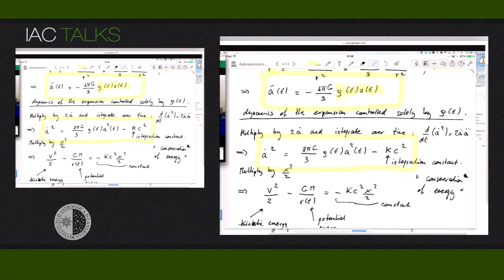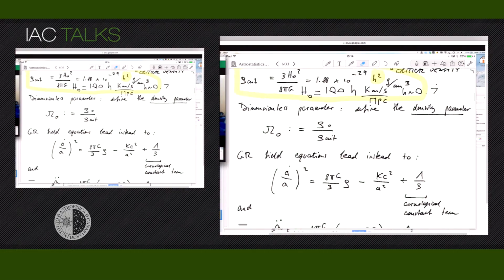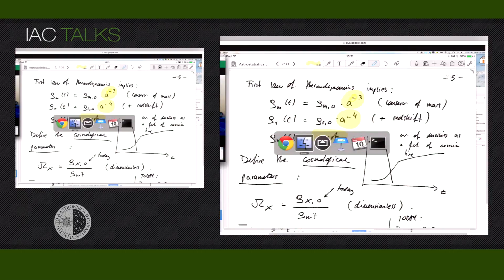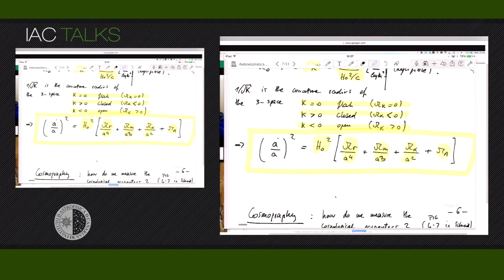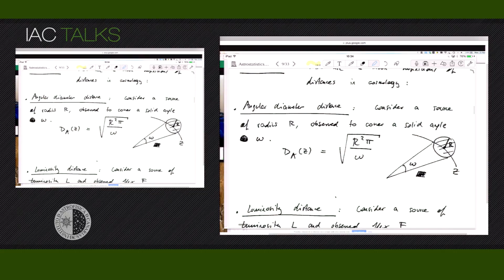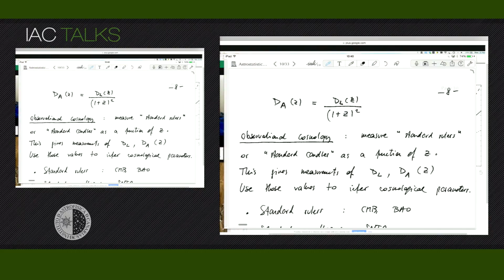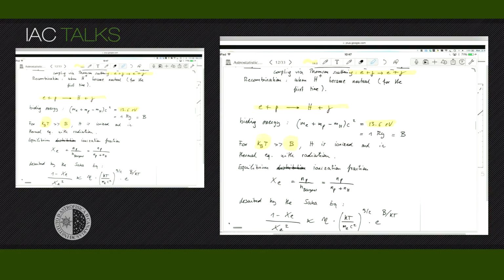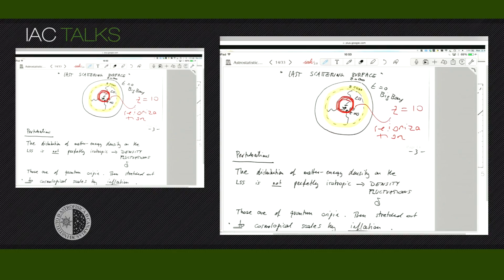Cosmology (part 2/6)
Dr. Roberto Trotta (Imperial College London, UK)

Given at the Instituto de Astrofísica de Canarias on Monday 10 November 2014